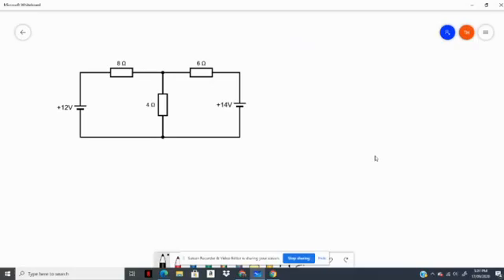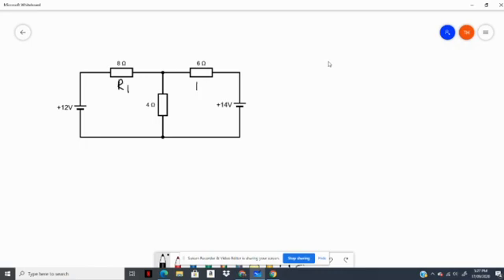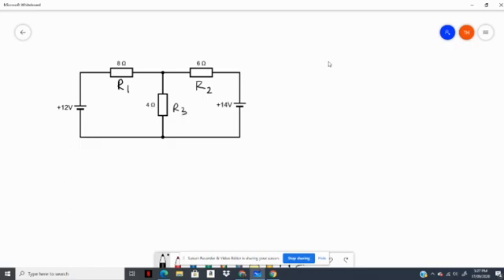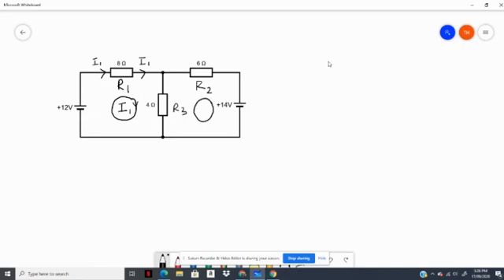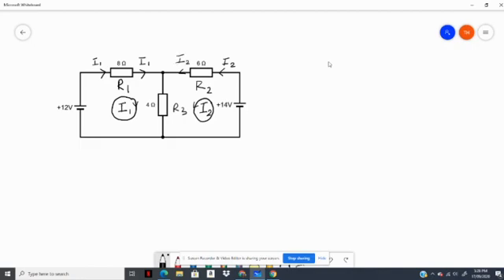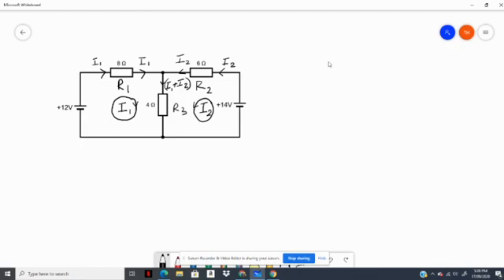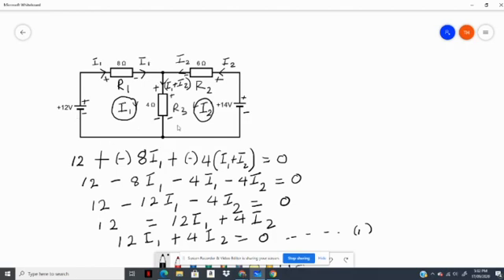Mesh Circuit Analysis Part 1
Setting up for Mesh Analysis and forming the first equation for the left side loop